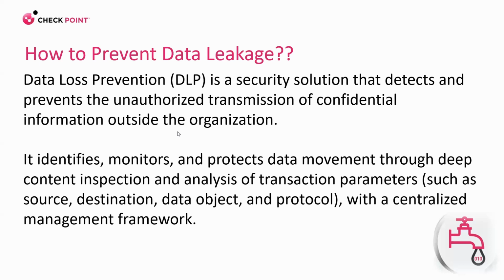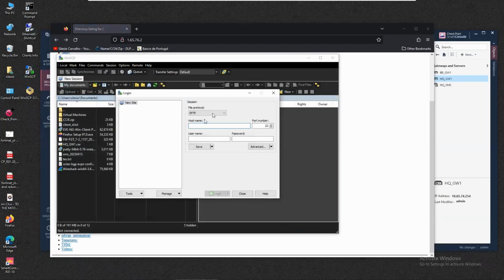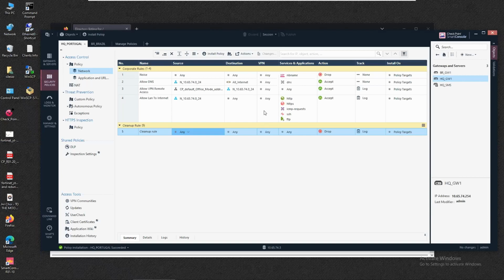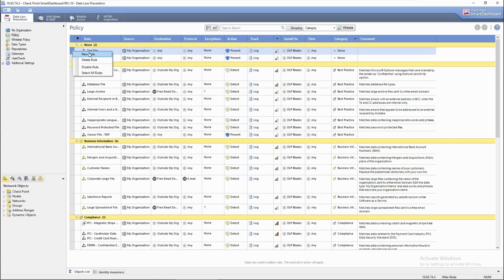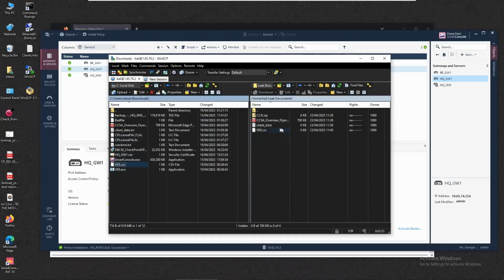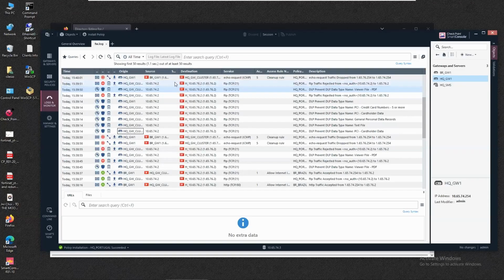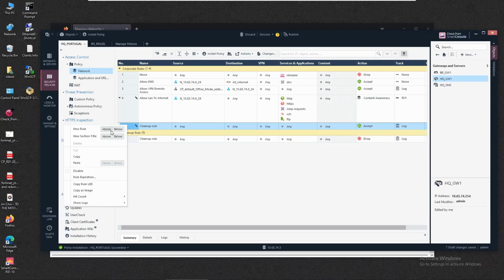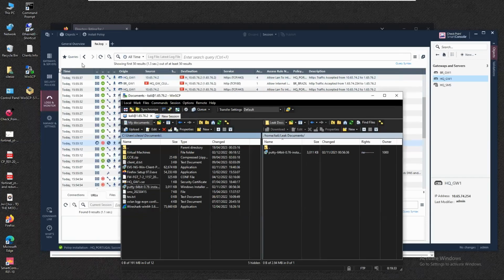Check Point - Data Loss Prevention | CCSA R81.10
Data Loss Prevention (DLP) is a security solution offered by Check Point that detects and prevents the unauthorized transmission of confidential information outside the organization.It identifies, monitors, and protects data movement through deep content inspection and analysis of transaction parameters (such as source, destination, data object, and protocol), with a centralized management framework.